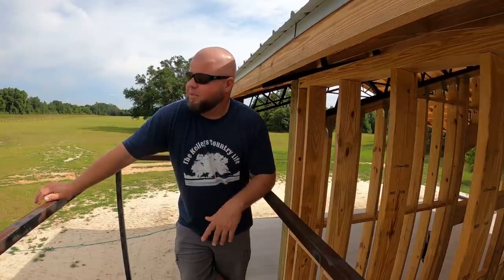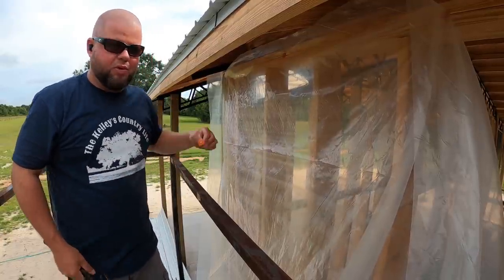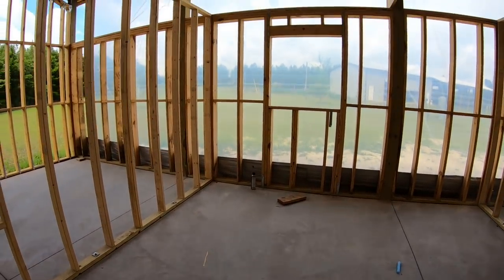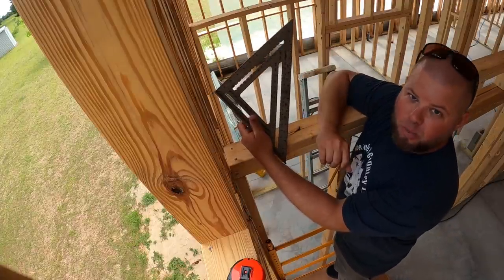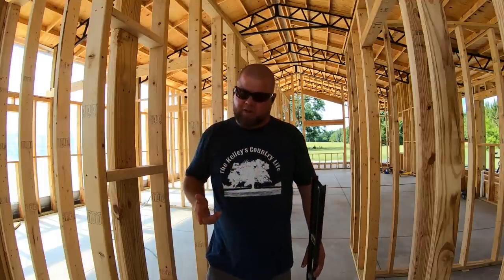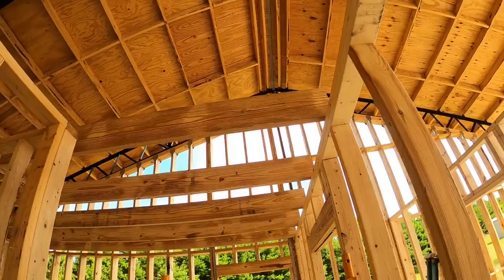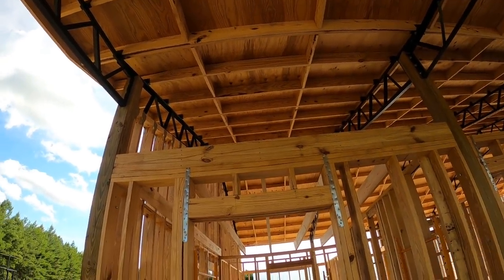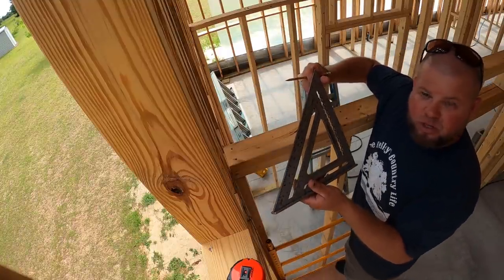First ceiling joists installed and weatherproofing the house! #353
I weatherproof the pole barn house from some potential rain and start installing the first rafters.

Please note merchandise does not ship immediately, see page above for order end date.

Our address